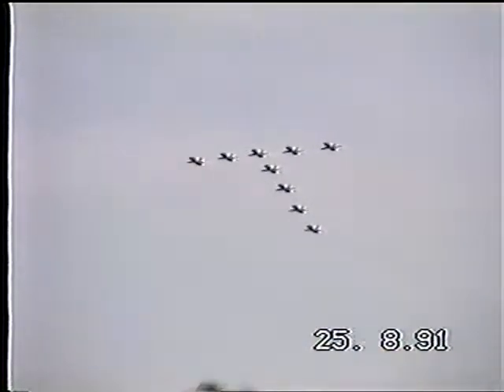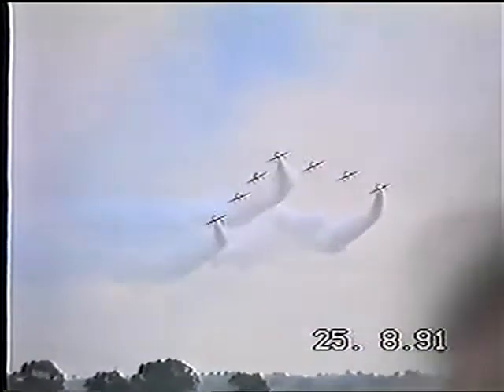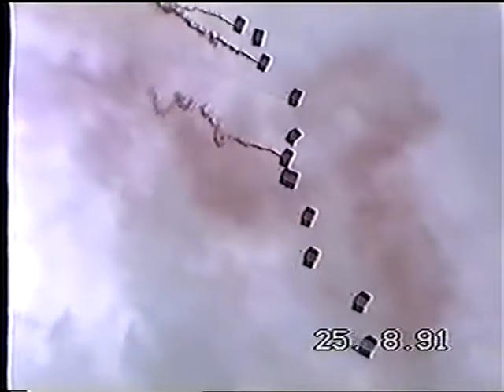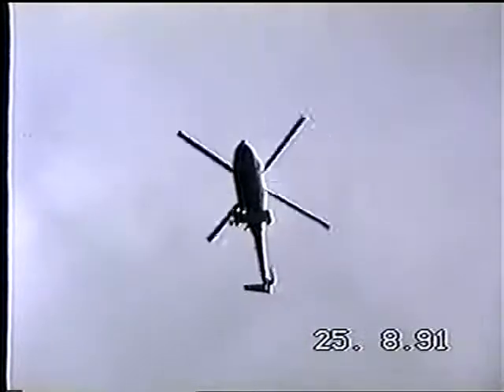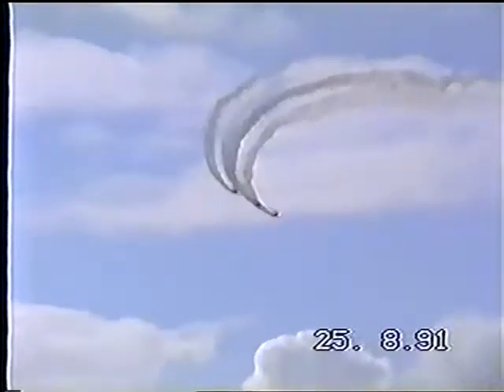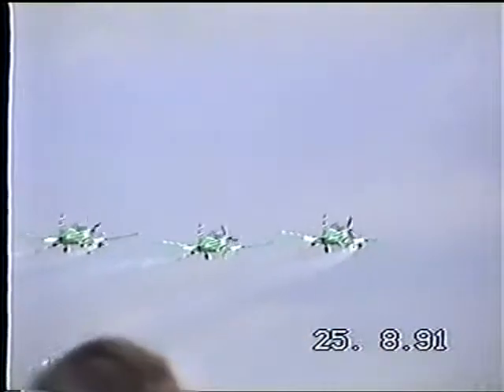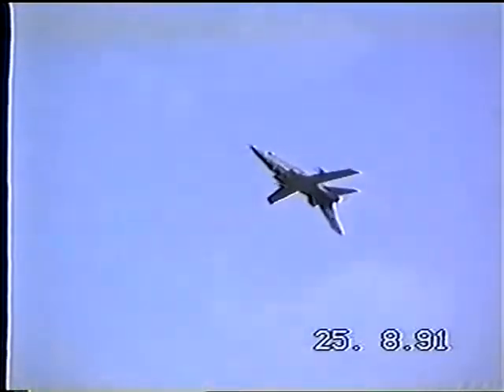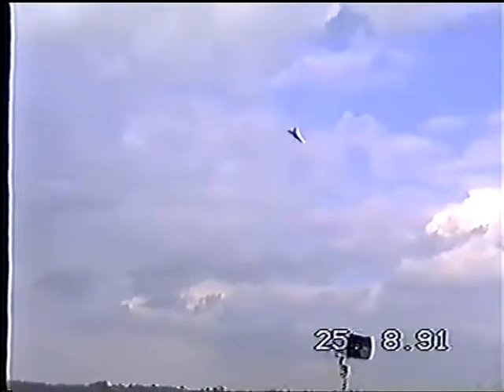Leicester Airshow 1991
Leicester Airport (IATA: None, ICAO: EGBG) is an aerodrome located to the east of Stoughton, Leicestershire, England, about 5 nautical miles (9.3 km; 5.8 mi) east of Leicester City Centre by road. The Leicestershire Aero Club Limited, the airport operator, provide elementary flight training, experience flights and the airport is home to a wide variety of private aircraft. The airfield was constructed in 1942 as part of the former RAF station, RAF Leicester East. The facility was named Stoughton Aerodrome prior to 1974.

The airport has a CAA Ordinary Licence (Number P720) that allows flights for the public transport of passengers or for flying instruction as authorised by the licensee—Leicestershire Aero Club Limited. However, the airport does not currently operate public transport services.

Air Traffic Services, in the form of air-ground communication are provided by "Leicester Radio" on a frequency of 122.130 MHz.